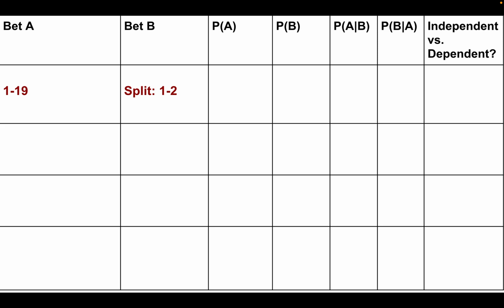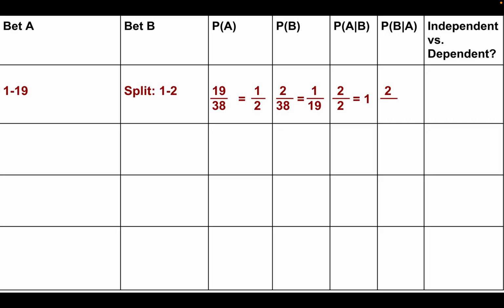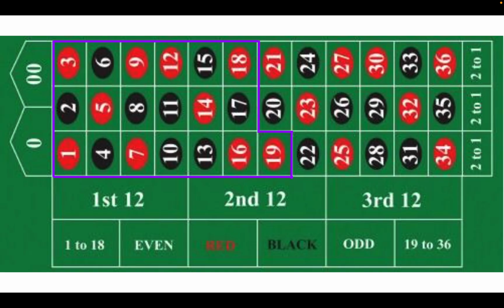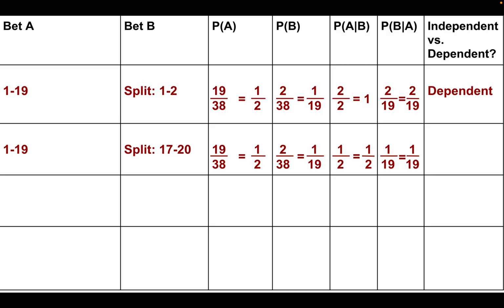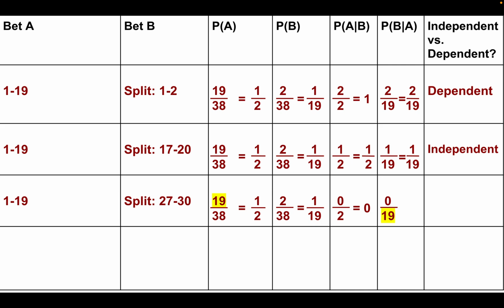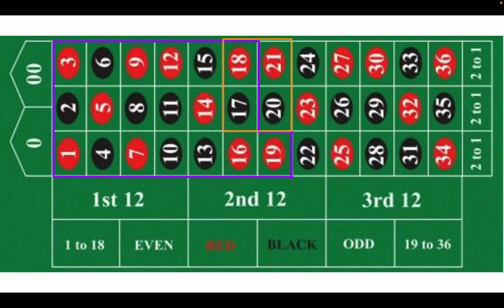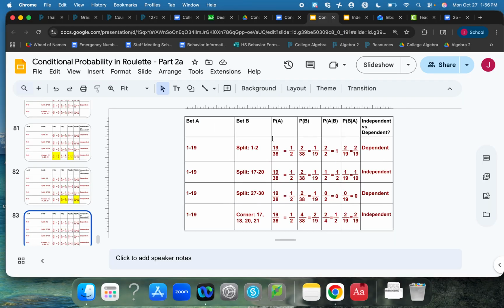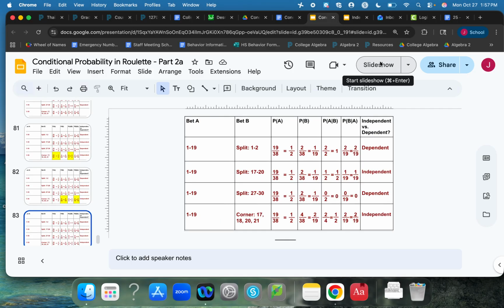Conditional Probability in Roulette - Part 2a